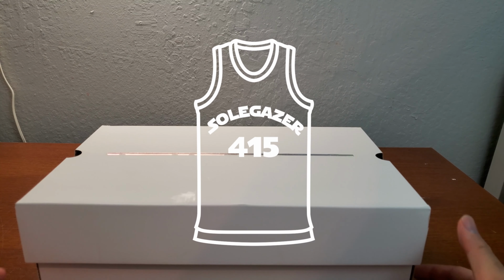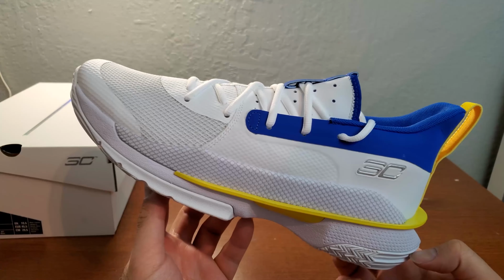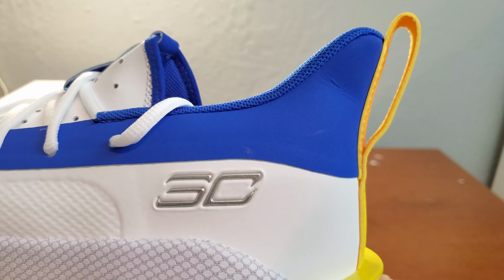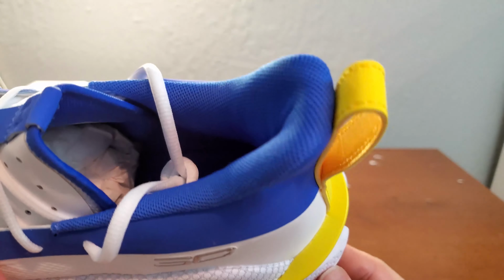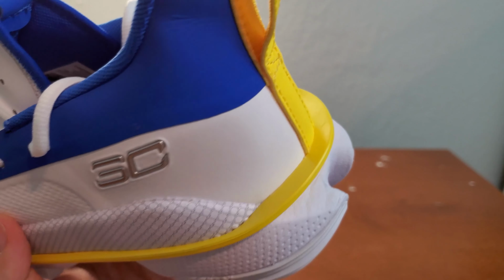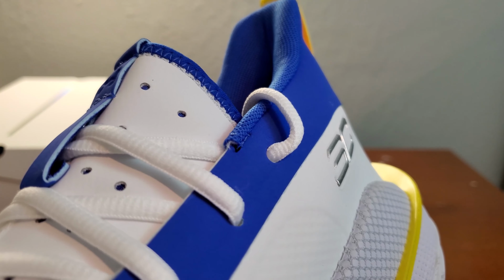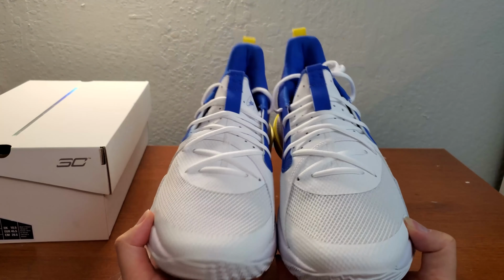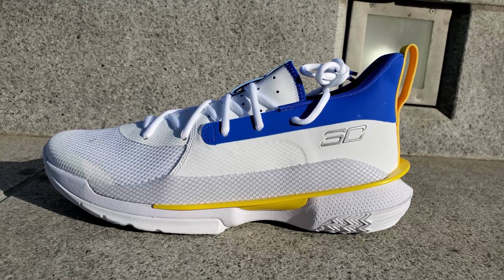Under Armour Curry 7 Dub Nation 2 Home Colorway